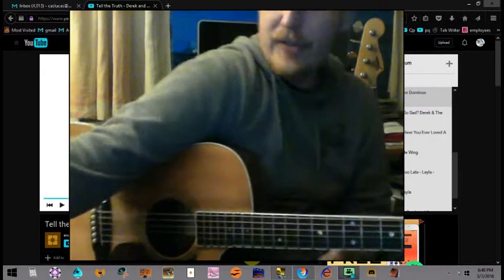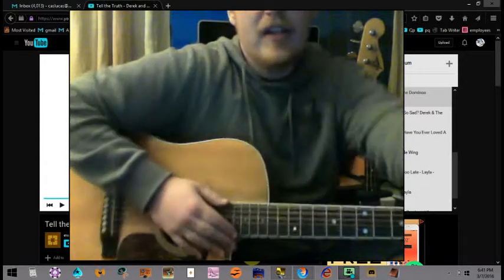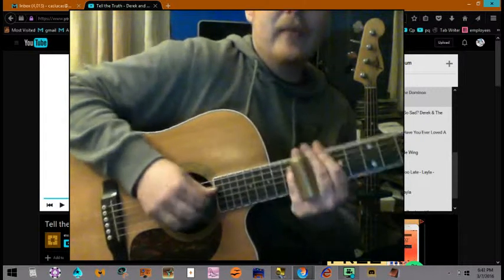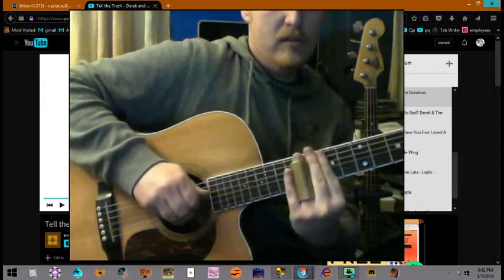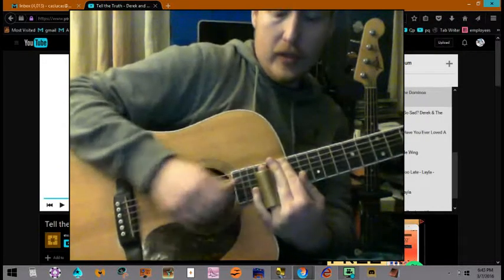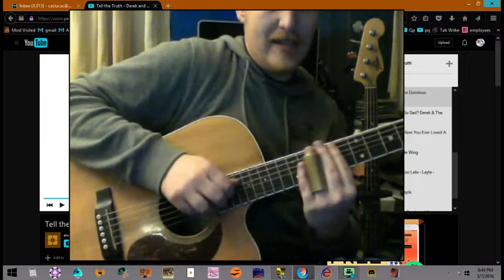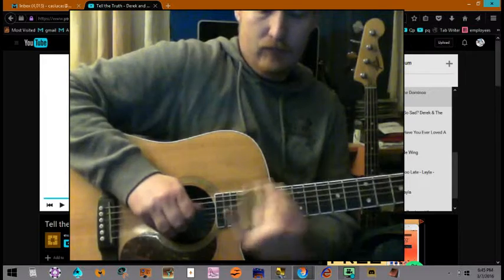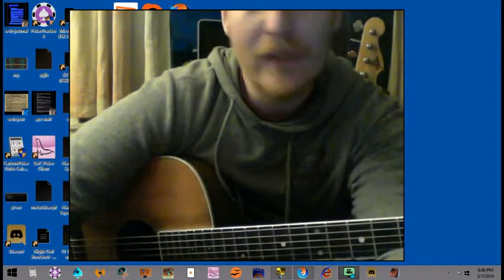Karl Tell Me/Open E Slide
Or Open D w/ Capo 2... or for that matter no capo since there hasn't been an open string played as of yet. Cheers.